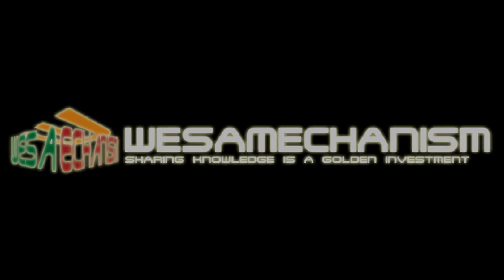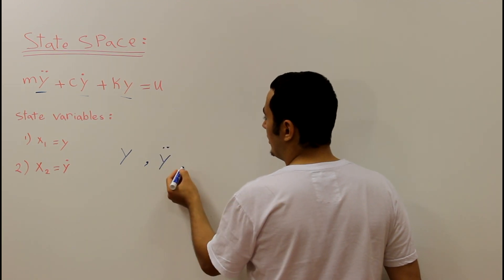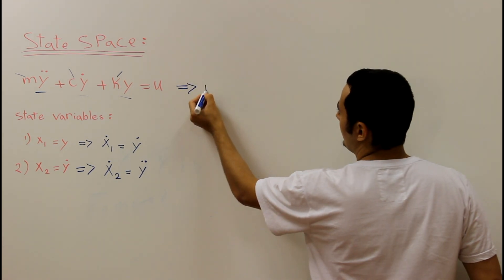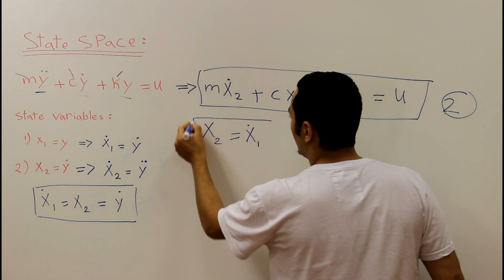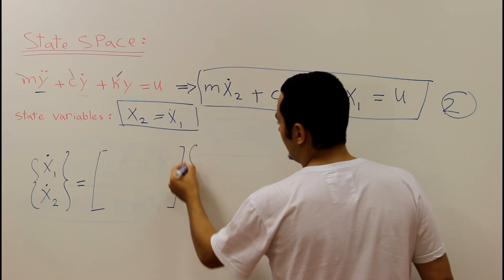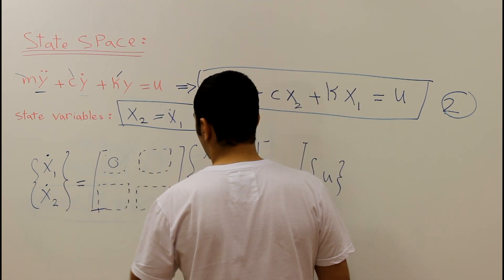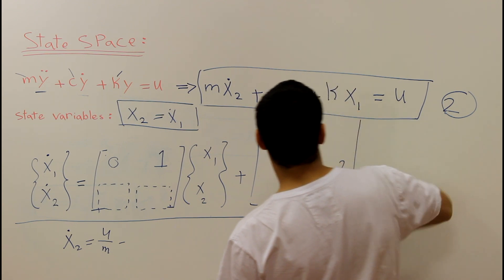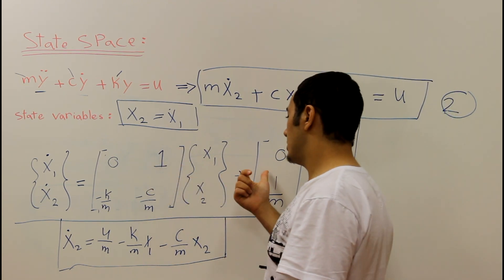State Space Representation ( Dynamic Systems ) | Mechanical Engineering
State Space Representation  Dynamic Systems